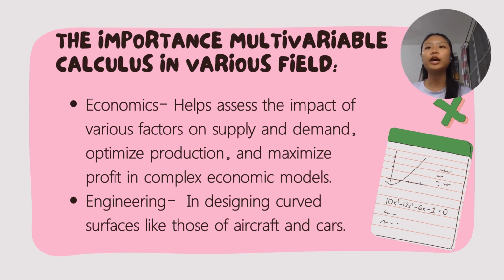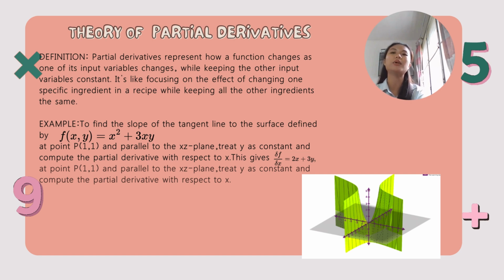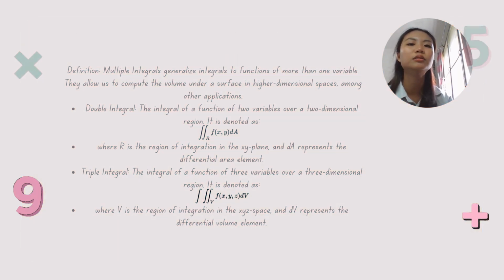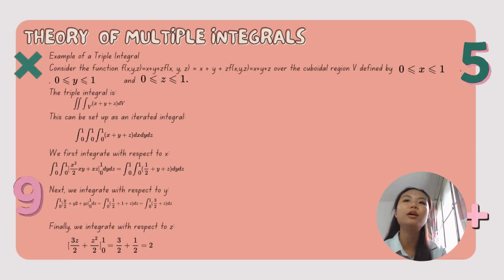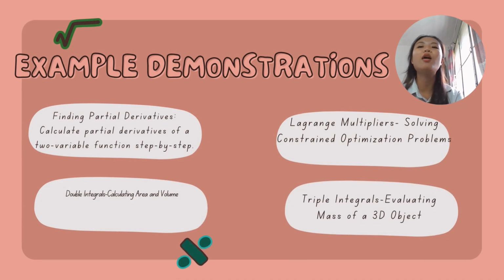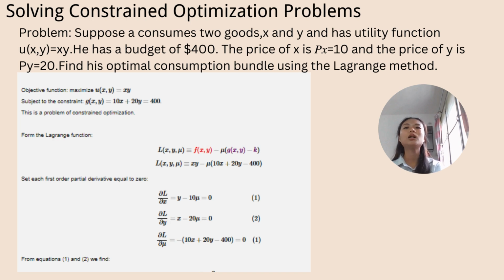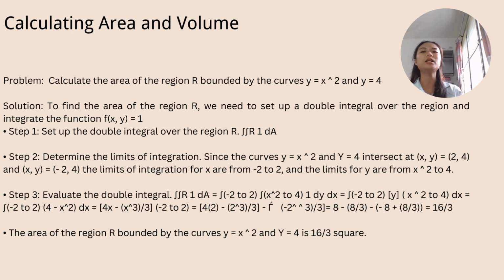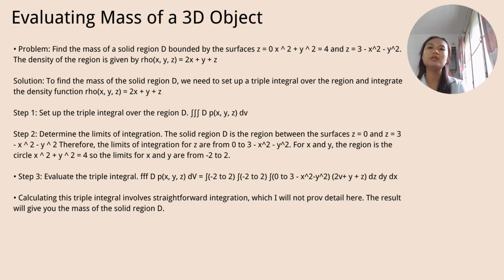Differential and Integral Calculus of Functions of Several Variables